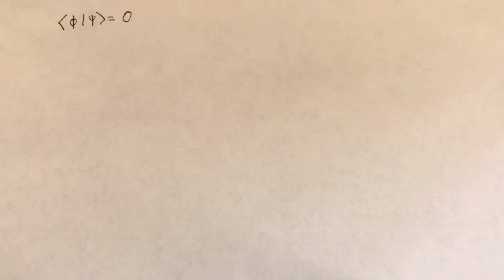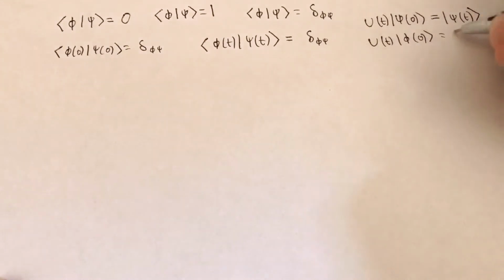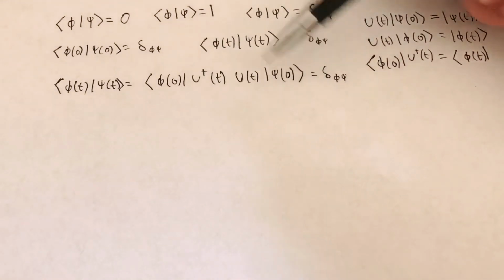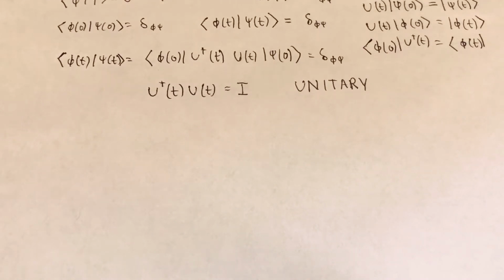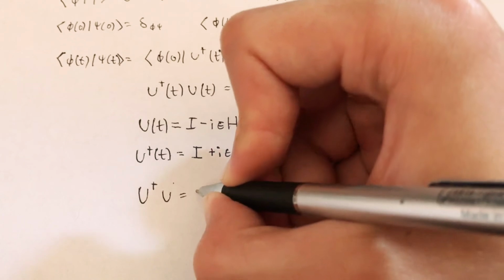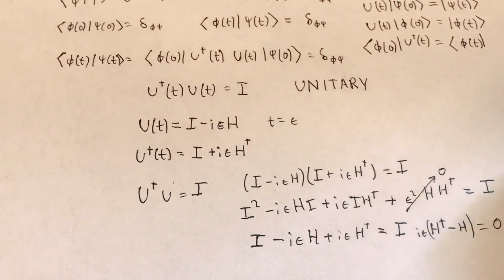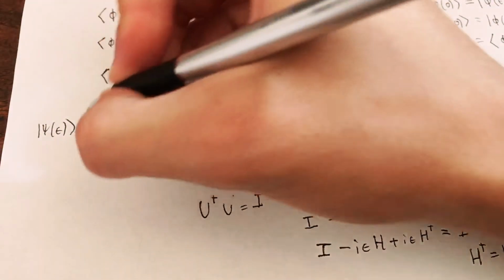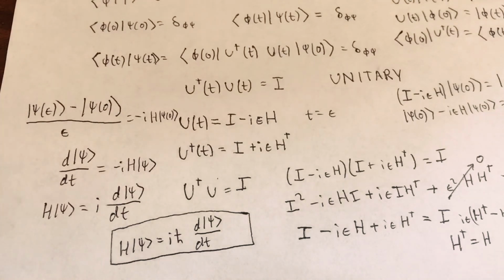The True Derivation of the Schrödinger Equation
In this video I derive the time-dependent Schrödinger equation based on one simple assumption.

Knowledge of complex vectors and matrices needed.